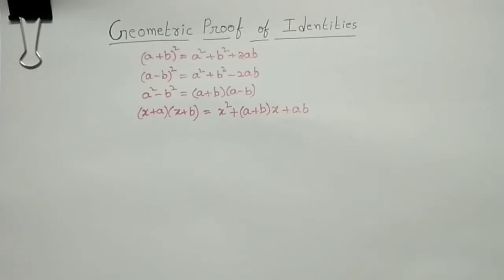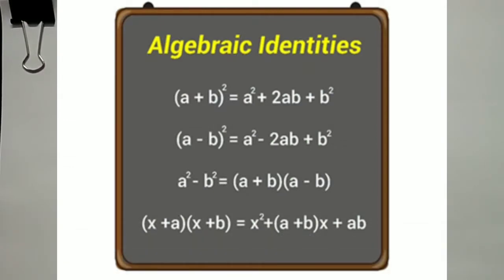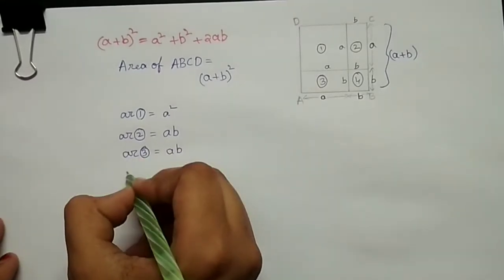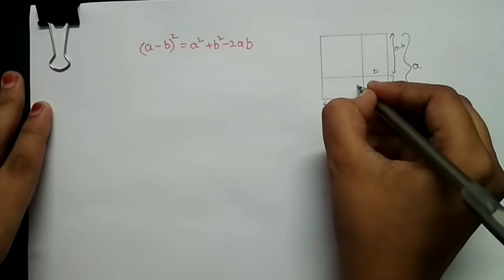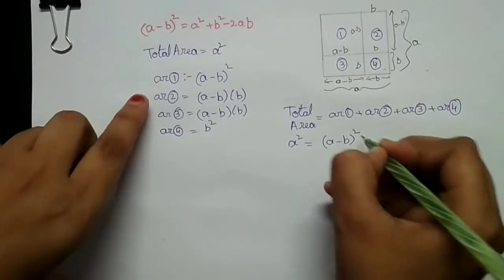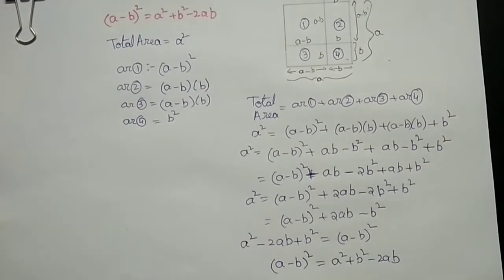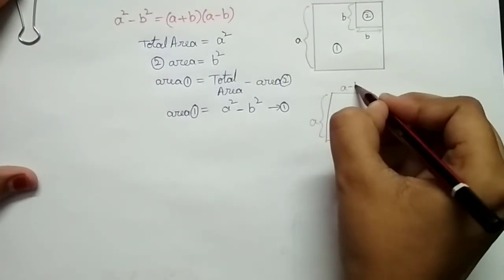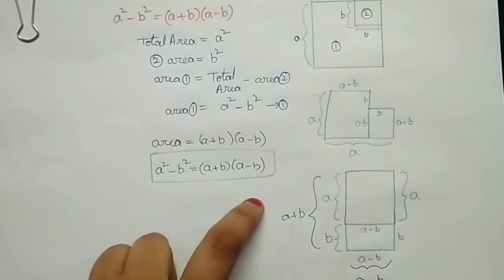Geometric proof of Identities|(a+b)² (a-b)² (a²-b²)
In this video we are going to learn how to prove algebraic identities in geometric method, using squares.
Important algebraic identities and their geometric proofs.